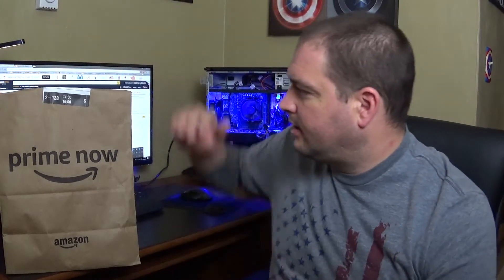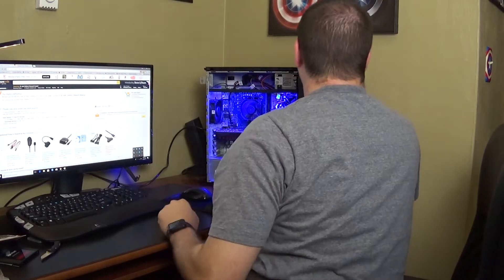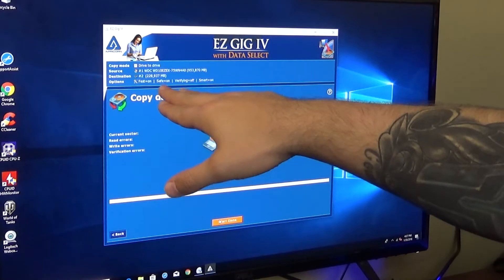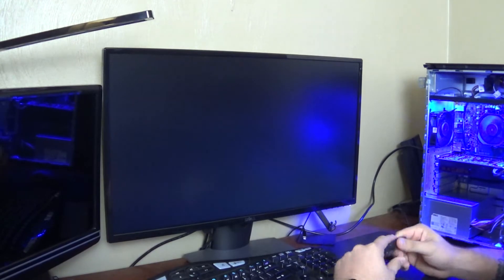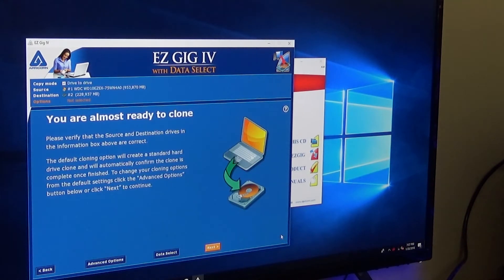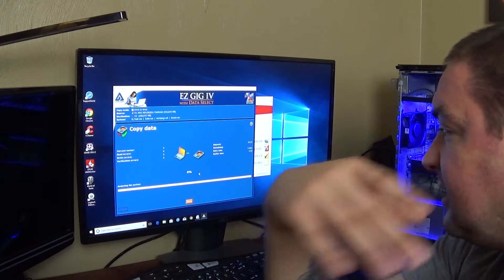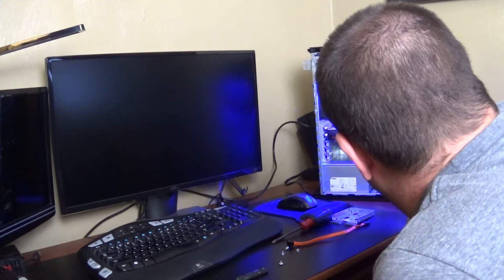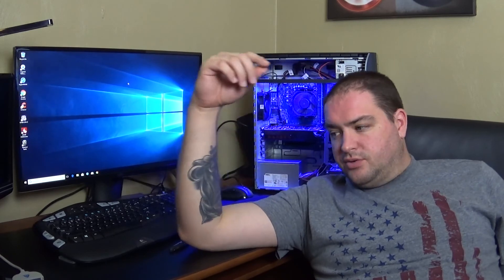How To Make Your Computer Faster By Creating A SSD Boot Drive Using Apricorn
Showing how to use Apricorn to create a SSD  boot drive on a dell and the power went out during the process.